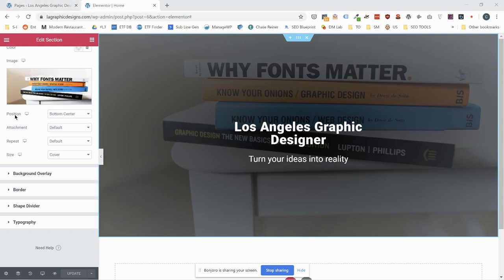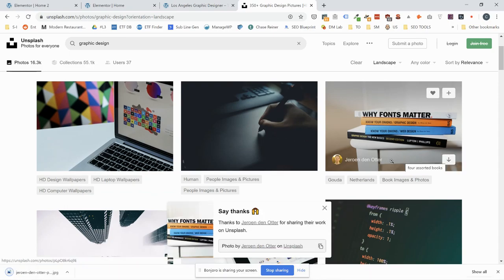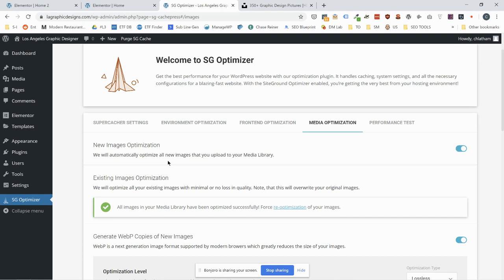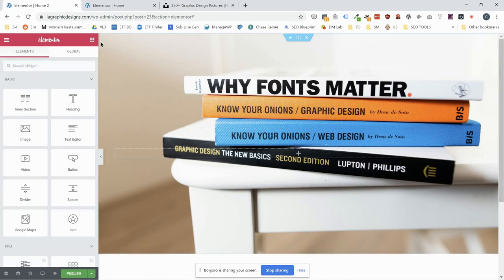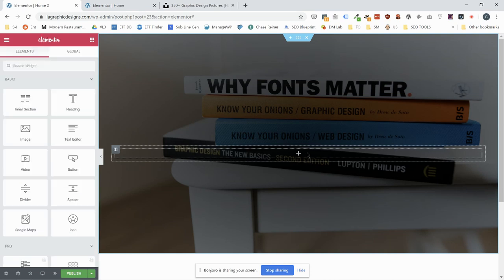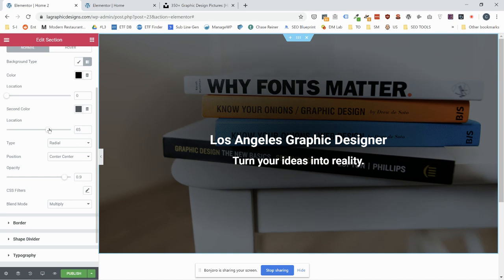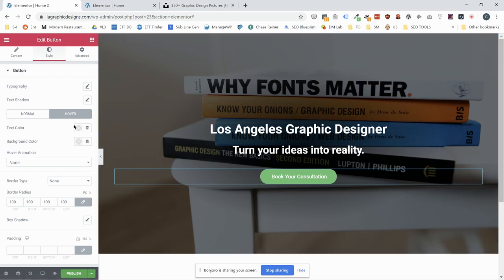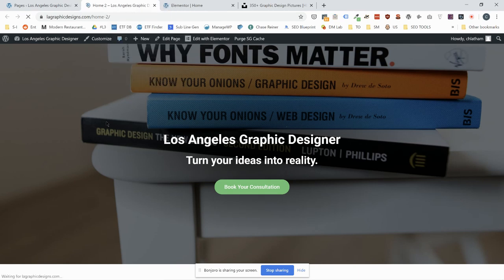How to Rank Your Local Business on Page 1 of Google - Part 1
In this series I document my process in ranking a local business website.
Part 1:
In this video I show you how to set up your hero section and call to action to your homepage. We go over creating new page, adjusting page title, and choosing the right photo.

Tools Used:
- Elementor Pro
- Hello Theme
- Siteground Hosting